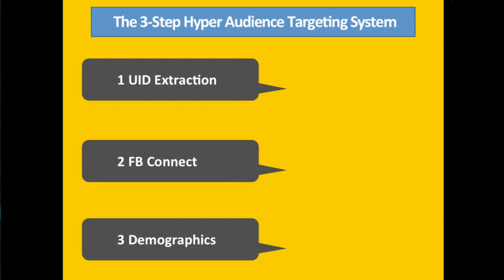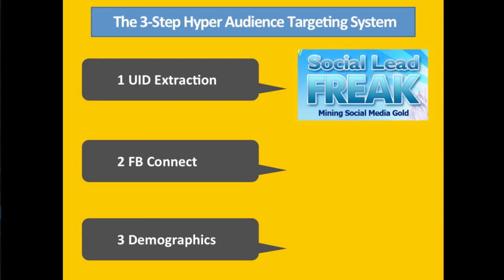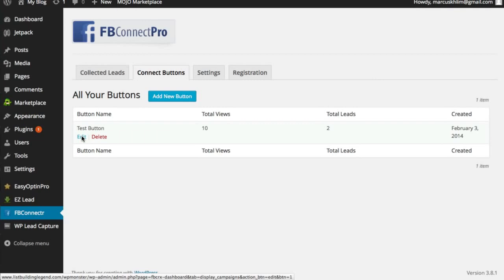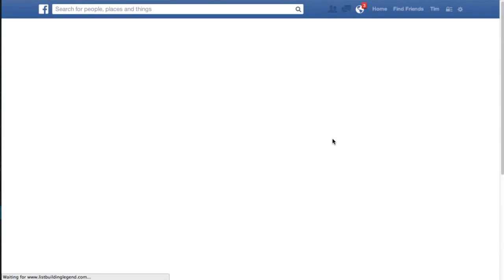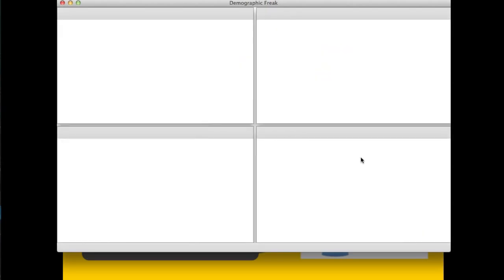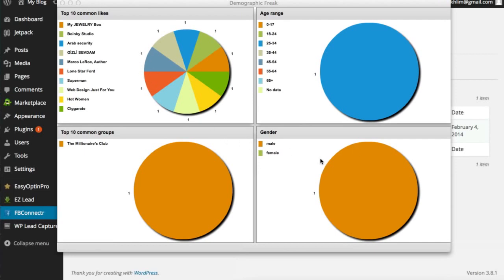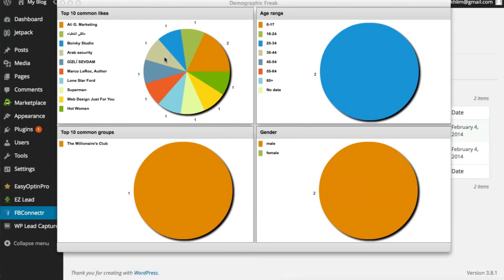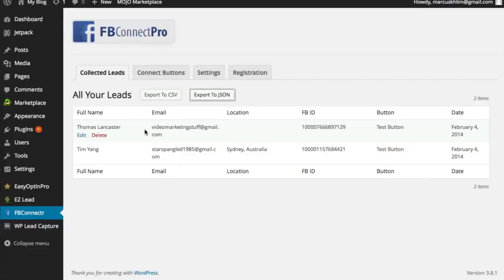The 3 Step Hyper Audience Targeting System - Social Lead Freak